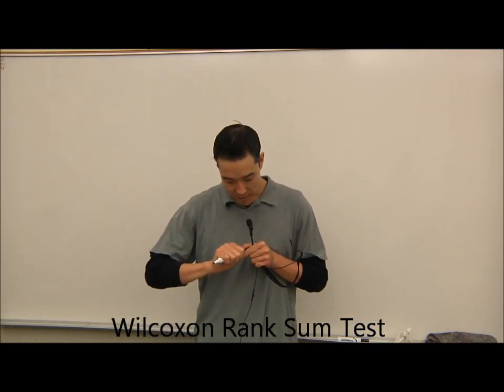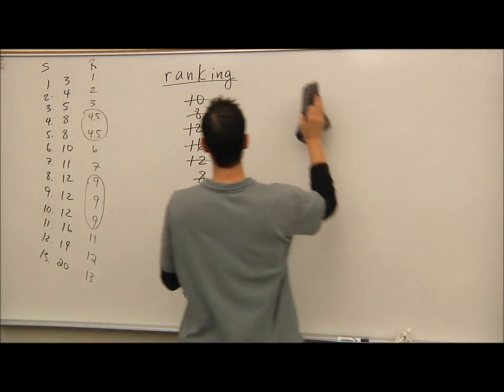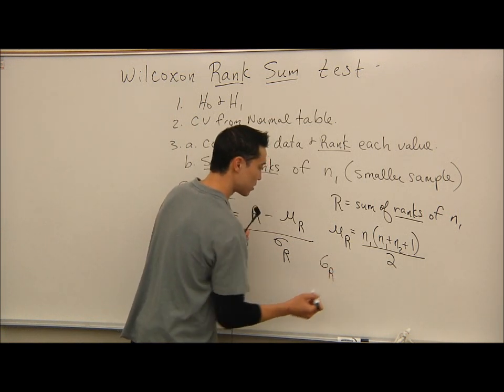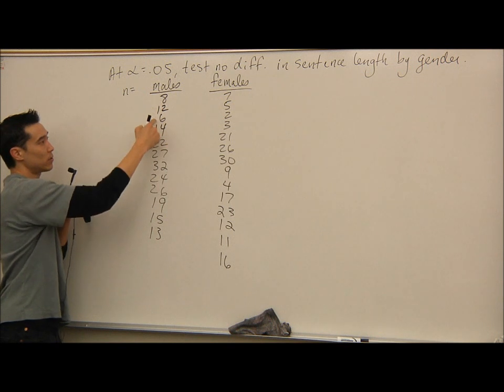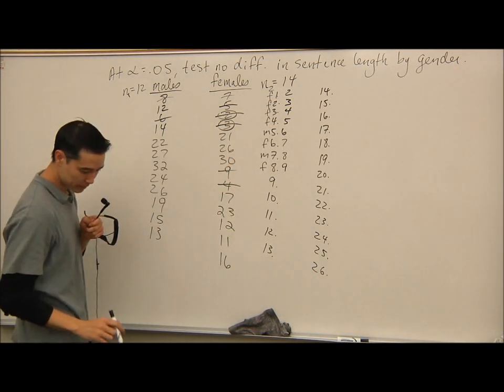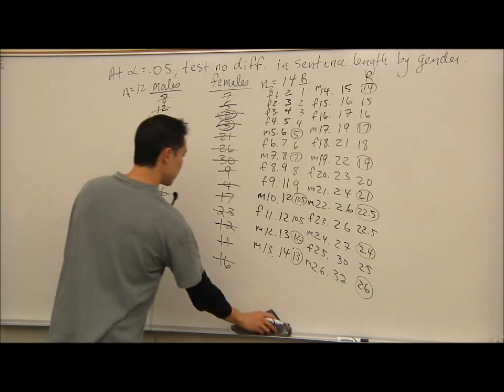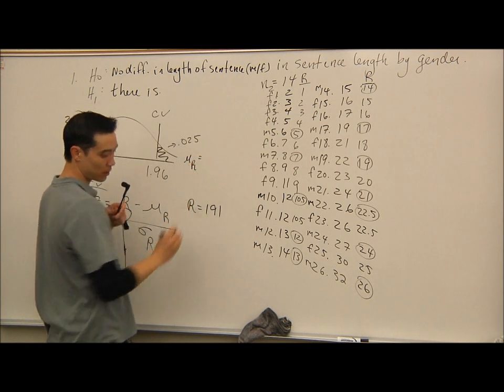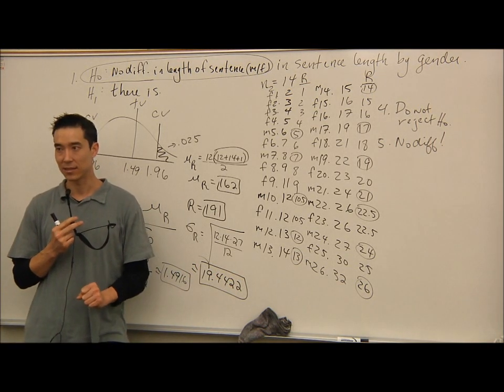Lecture #41 Wilcoxon Rank Sum Test